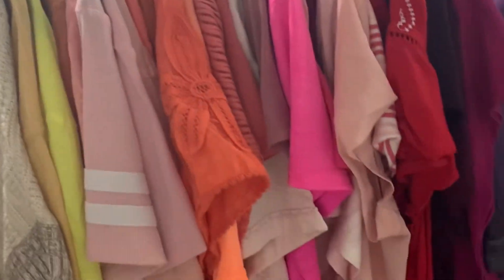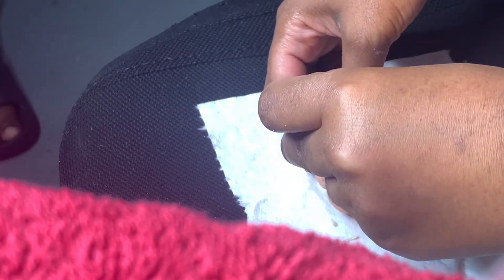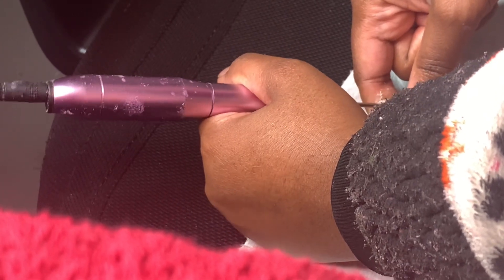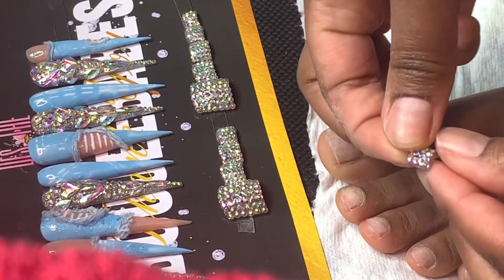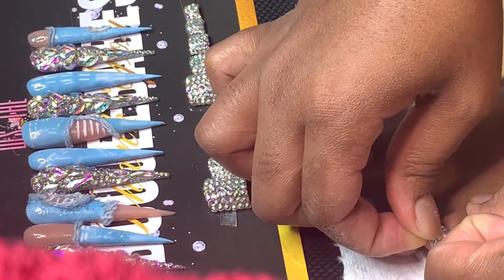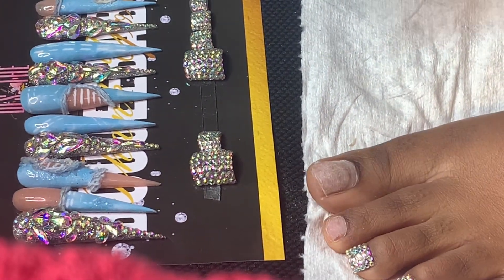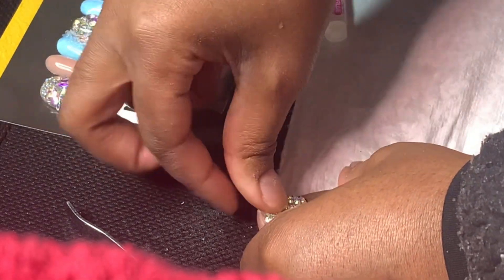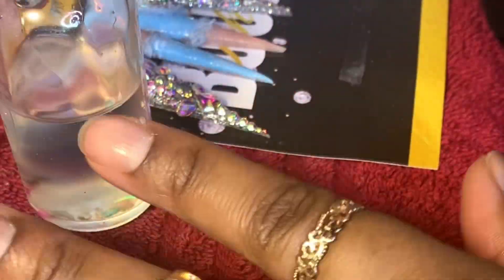SHOOTING NAIL CONTENT | GRWM & COME BTS💙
Hey Boujee Besties🤍

I never show how I shoot my nail content & some of the things I do to put my concept together, so here is a bts of me shooting content for my Blue Jean Press on nails👖

This is only the beginning & trust me yall, the content will get even better!